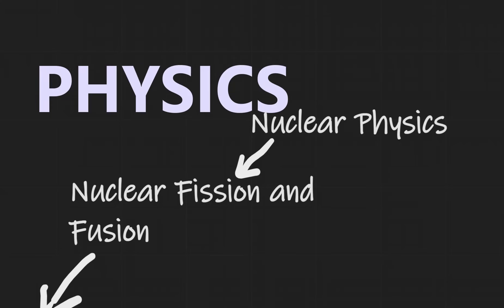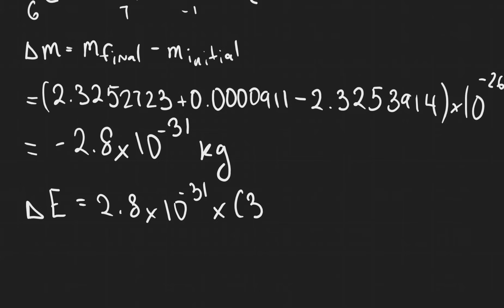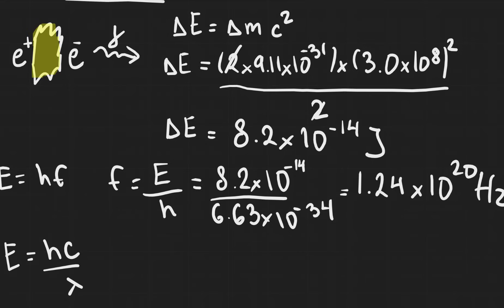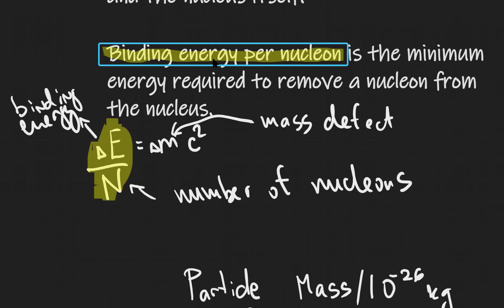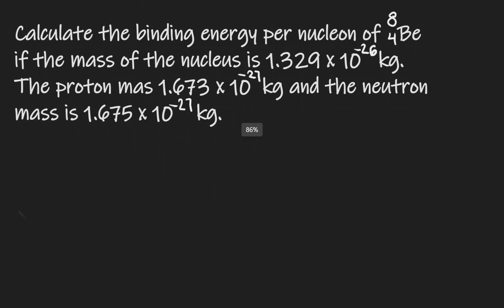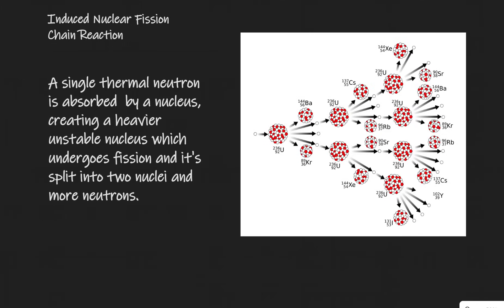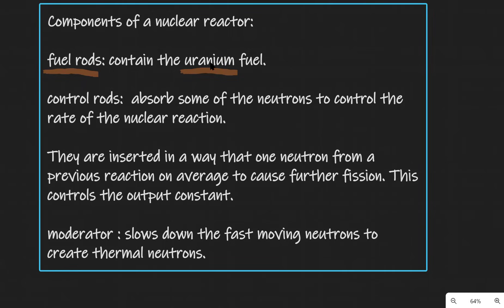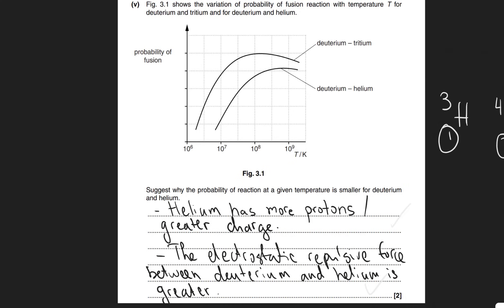A Level Physics Revision: Nuclear Physics, Binding Energy, Fission and Fusion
Nuclear Physics A Level Physics Revision including Binding Energy, Mass Defect and Binding Energy per Nucleon.
This is part 2 of a series. The first part on the nuclear atom is here:

Chapters:
00:00 E=mc^2
00:27 E=mc^2 in nuclear reactions
03:26 electron positron annihilation
05:52 Binding Energy and Mass Defect
08:12 Nuclear Fission and Fusion
09:00 Binding Energy per Nucleon VS Nucleon Number Graph (IMPORTANT!)
11:41 Binding Energy per Nucleon Calculation
15:55 Induced Nuclear Fission and Chain Reactions
16:35 Components of a Nuclear Reactor
18:14 Nuclear Fusion and Temperature